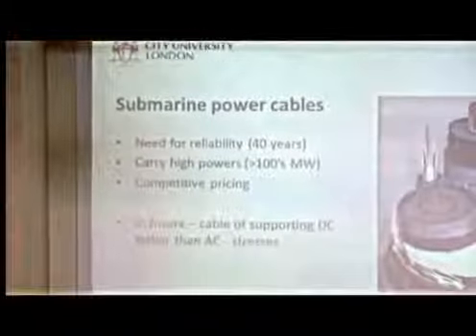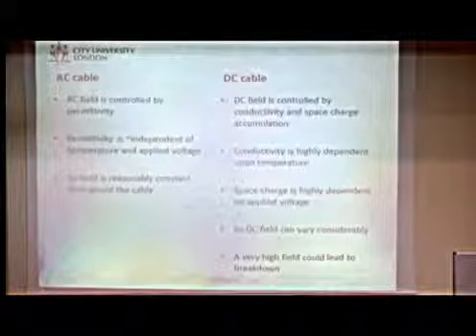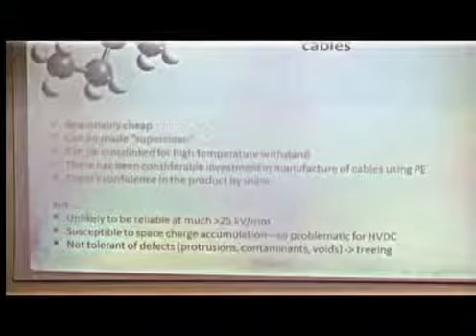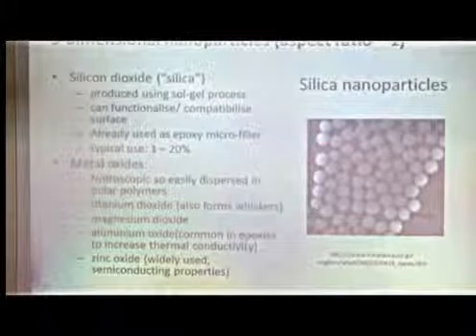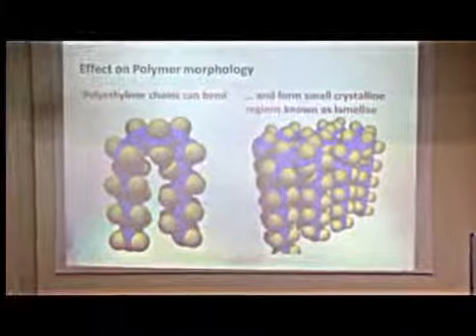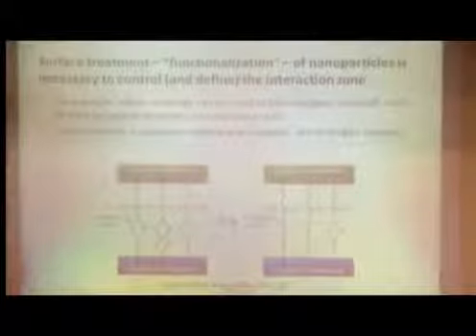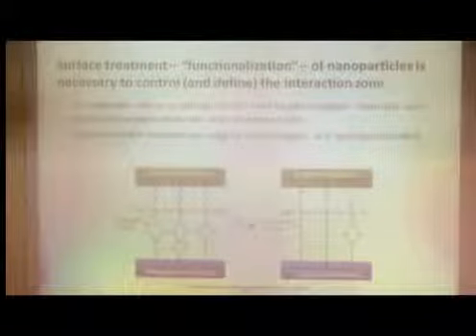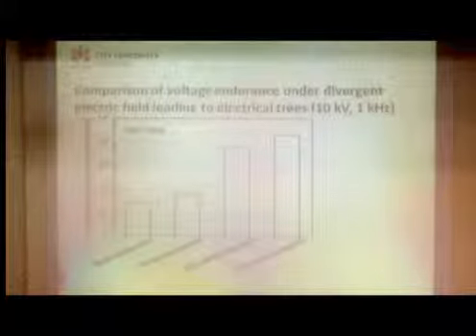Tutorial ICSD 2013 Fothergill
Fothergill Tutorial IEEE DEIS at the 2013 ICSD